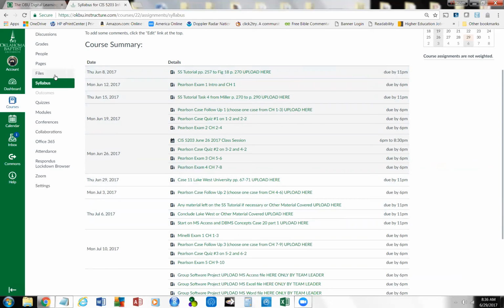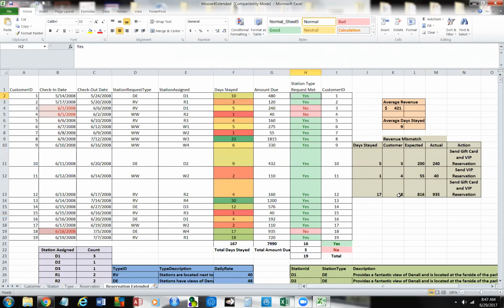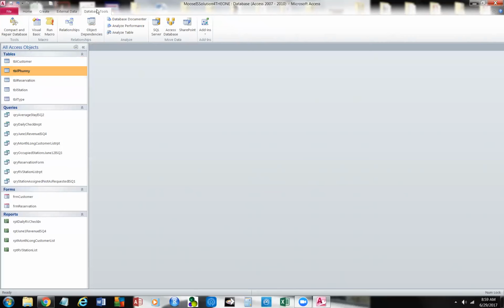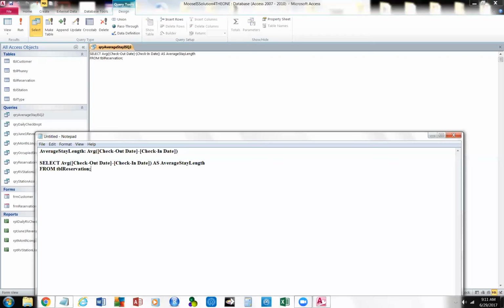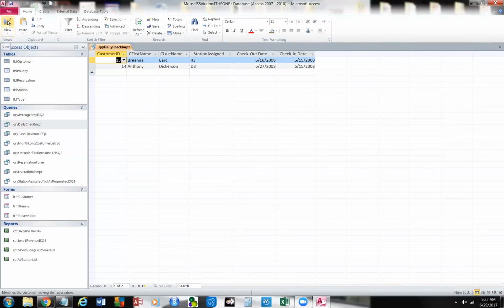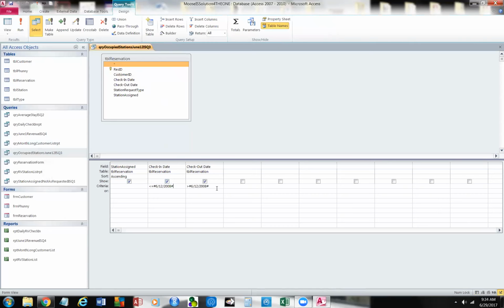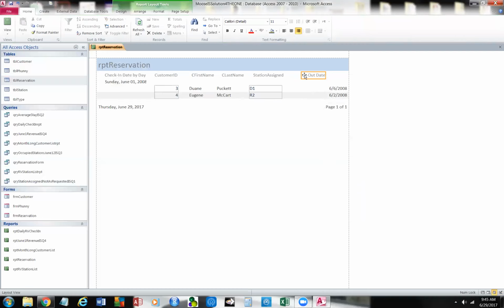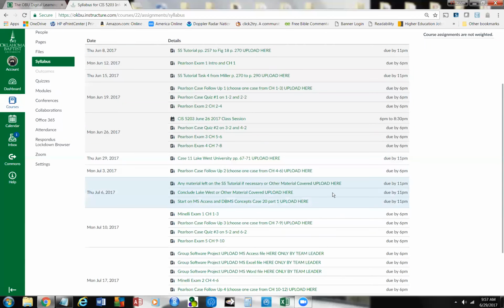CIS 5203 Week 4 Supplemental Lab